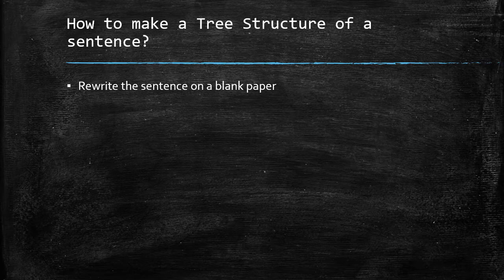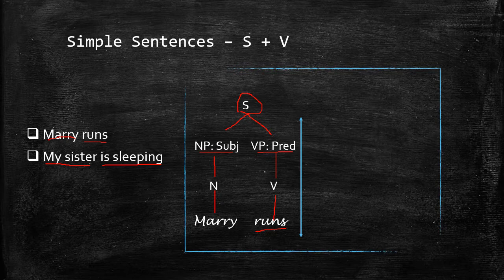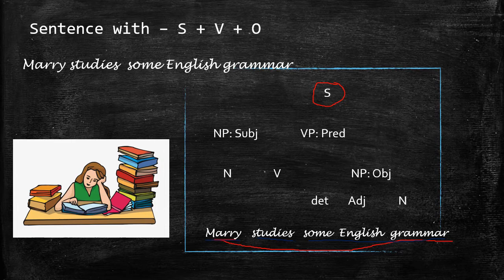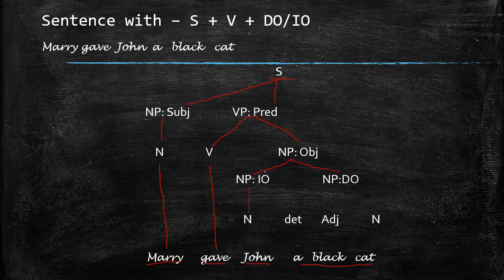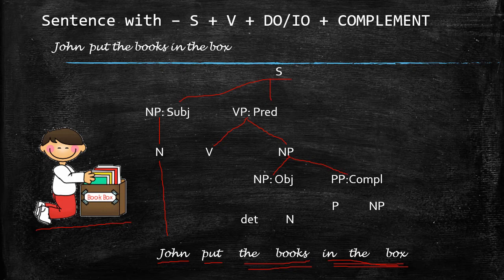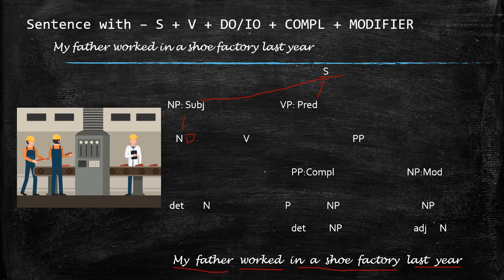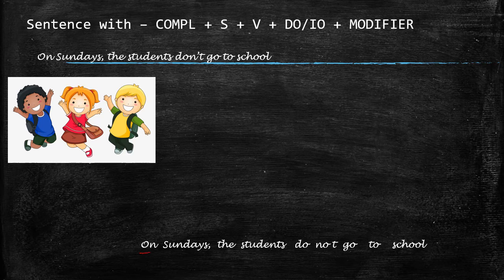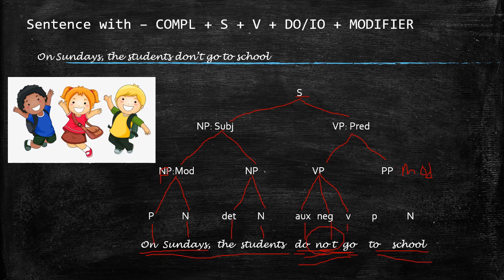How to make a tree structure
This video shows you how to make a tree structure in a simple way for a simple (one clause) sentence.

I hope you can understand more so that you're able to analyze and make a tree structure easily...

Keep Learning everyone, and keep healthy.